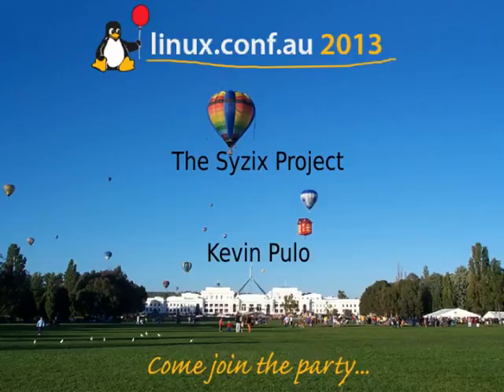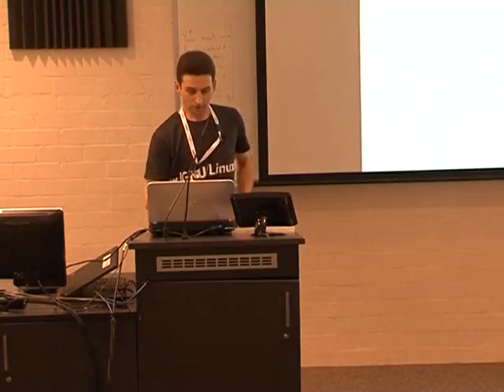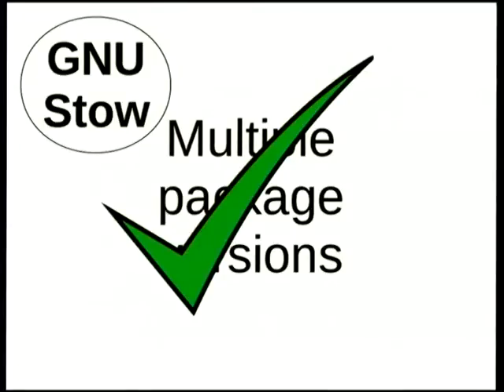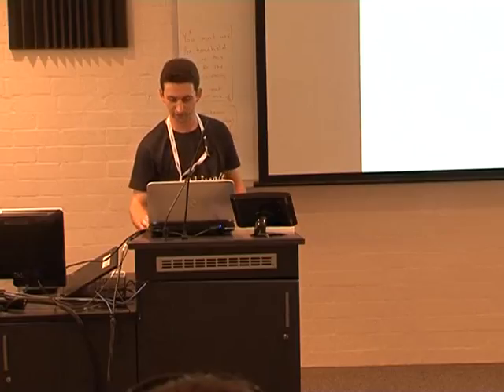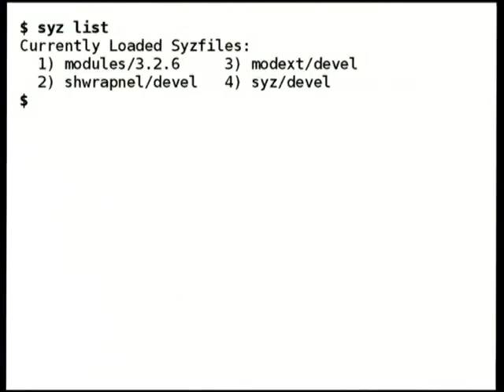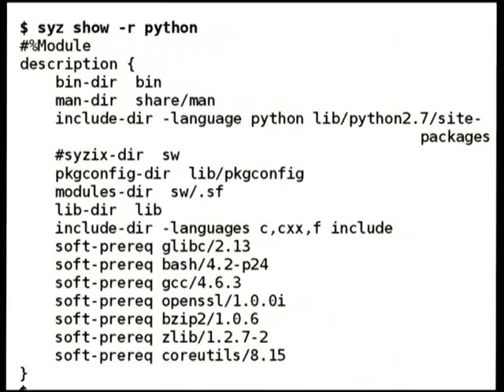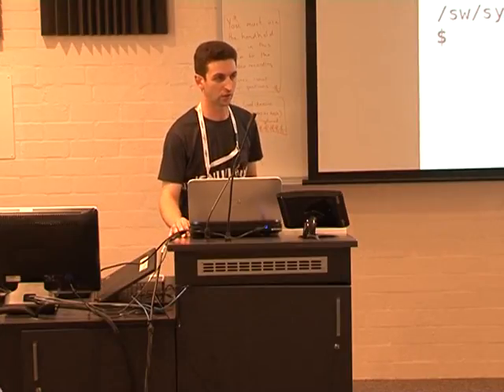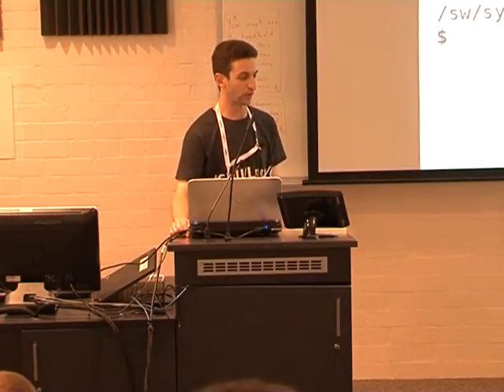The Syzix Project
Presenter(s): Kevin Pulo